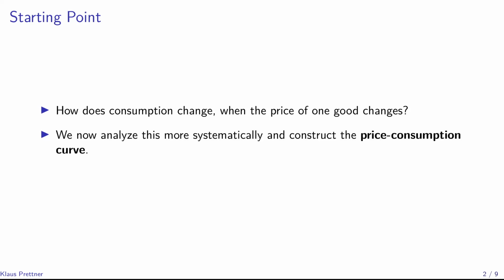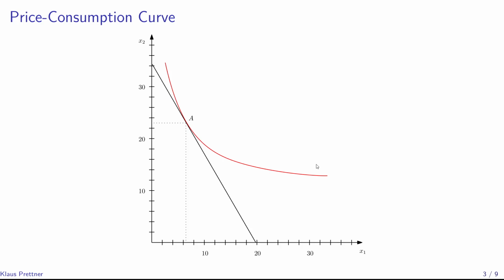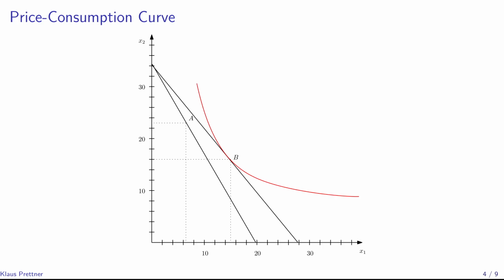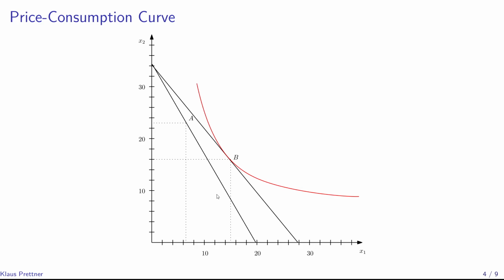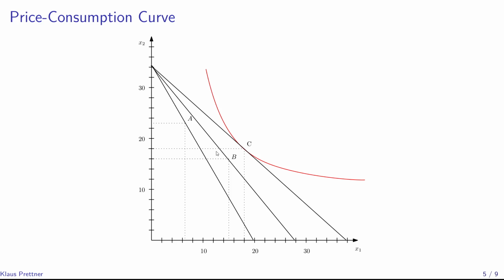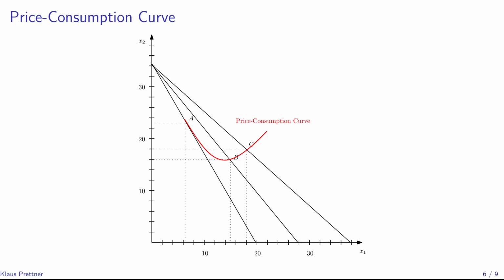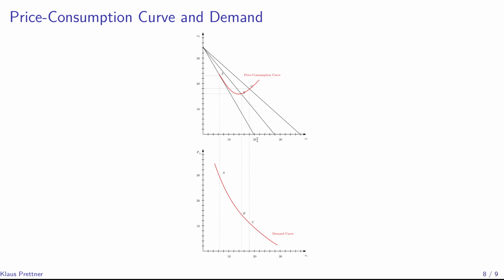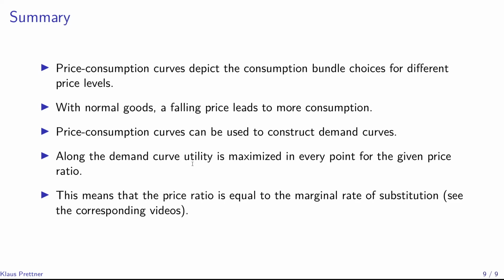Price-Consumption Curve | Microeconomics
What happens to consumer choice when prices change?

In this video, I explain the Price-Consumption Curve step by step using standard microeconomic theory.

You will learn:

- What a price-consumption curve is
- How consumer utility maximization changes when the price of a good changes
- How to interpret substitution and income effects
- When goods are substitutes vs. complements
- How the price-consumption curve leads to the demand curve

This video is intended for:

- Economics students
- Microeconomics exam preparation
- University lecture revision
- Anyone learning consumer theory

📚 Topics covered:
Price-Consumption Curve, Consumer Theory, Utility Maximization, Substitution Effect, Income Effect, Demand Curve, Microeconomics